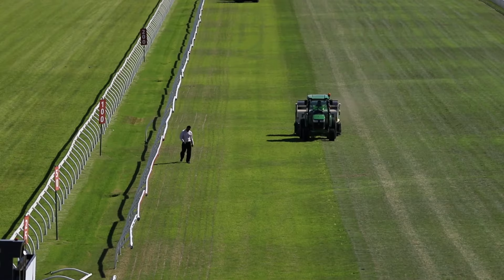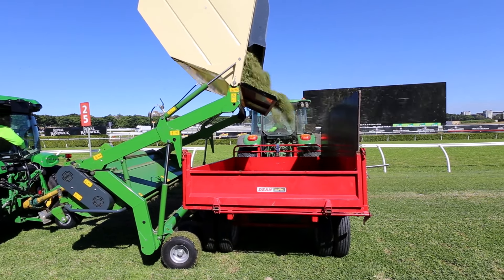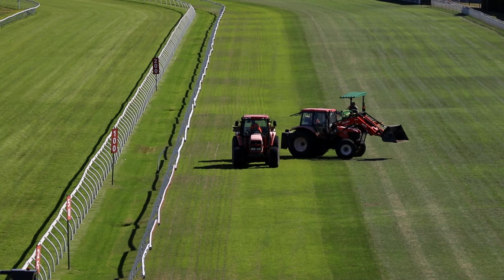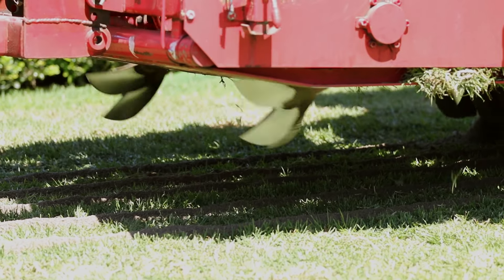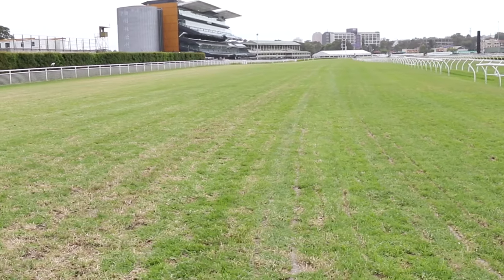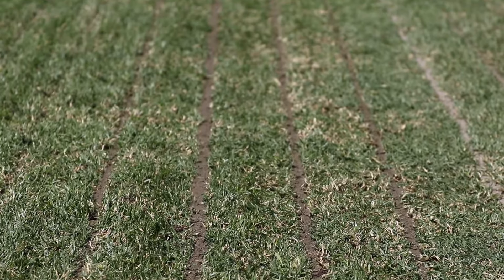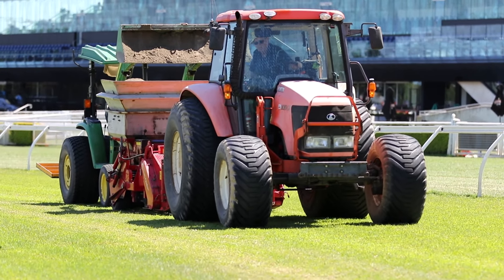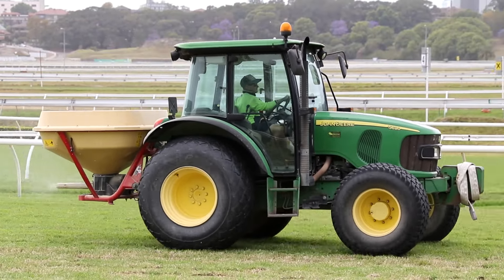ATC TV: 2016 Royal Randwick Course Proper - Spring Renovation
Royal Randwick Racecourse Manager Nevesh Ramdhani gives us an overview of the 2016 spring renovation of the Royal Randwick course proper.